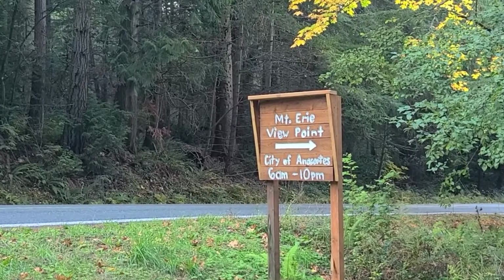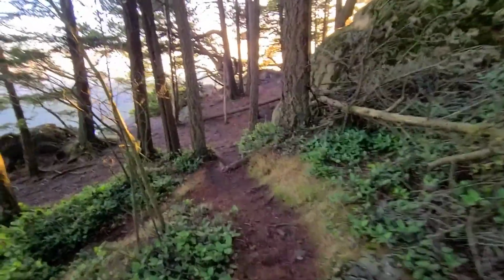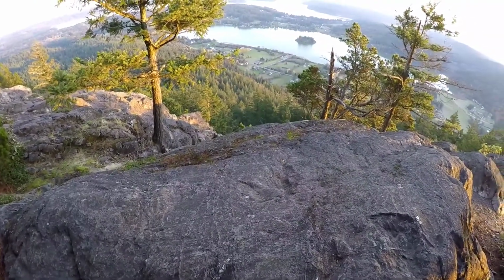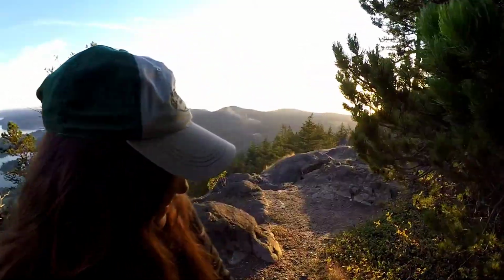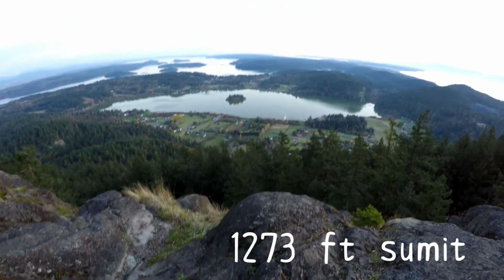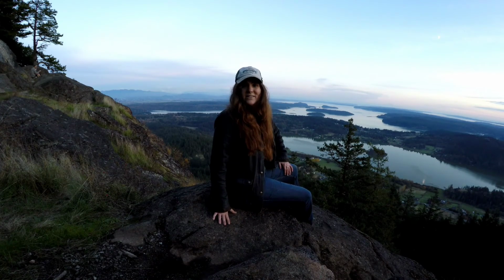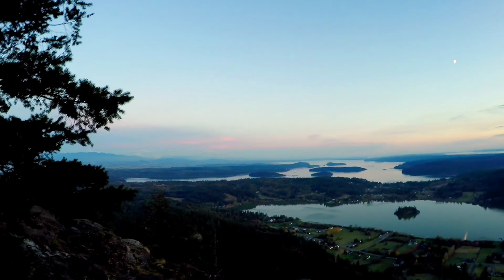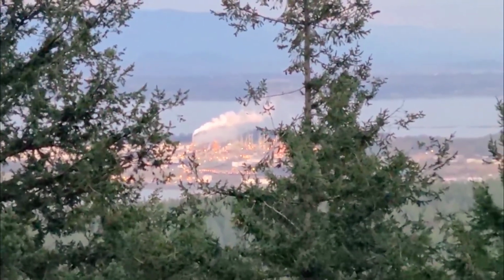Unbelievable Views at Mount Erie Summit at Sunset | Washington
Looking for hikes in Washington with amazing views? Maybe you aren't up for a long hike though, an easy hike! Maybe you're looking for a place you can just drive to the top and snap some jaw-dropping pics. Well then...Mount Erie is the next place you should adventure to! Virtual travel with me, get outdoors inspiration seeing Mount Erie summit at sunset on a rare clear October day in Washington. Learn about the park and some sweet geology facts too!

Virtually visit with me, or learn about this stunning park for your future adventures!